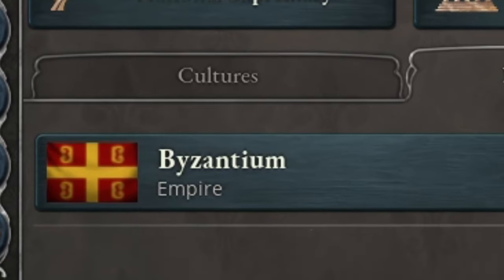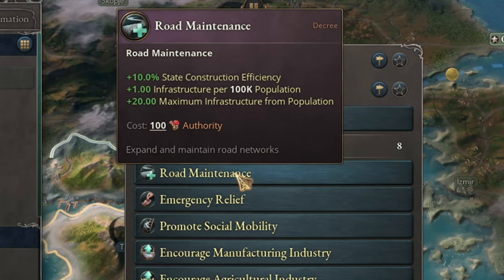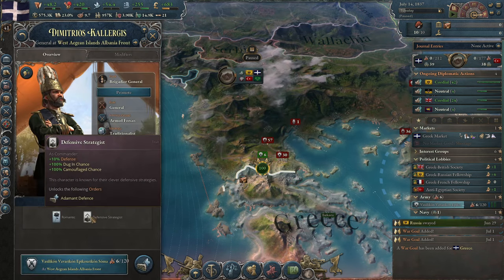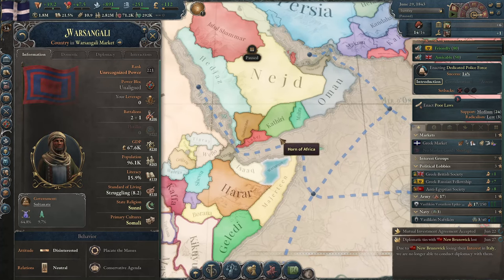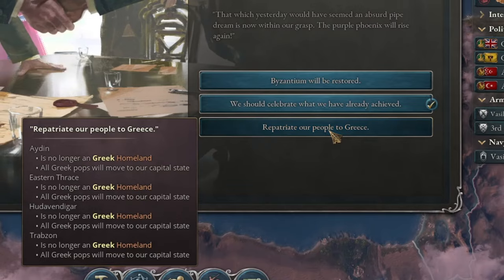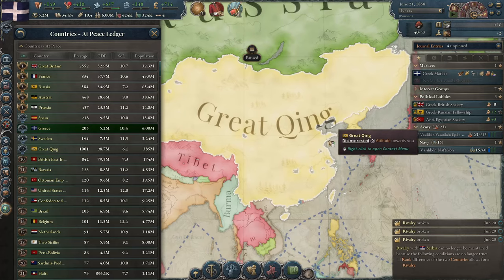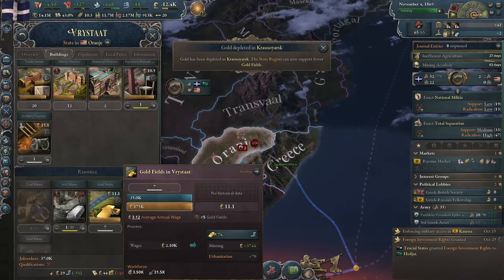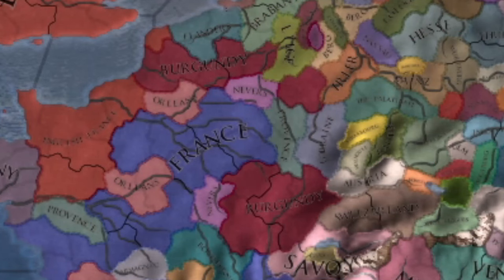Recreate the Byzantine Empire FAST in Victoria 3 Greece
Learn how to defeat the Ottoman Empire in Victoria 3 with this strategy guide for Greece and Byzantium! Take your gameplay to the next level with these tips and tricks.